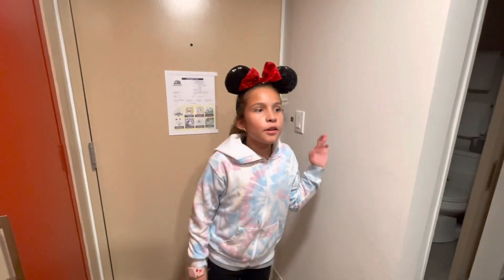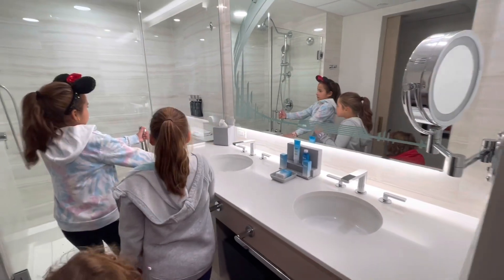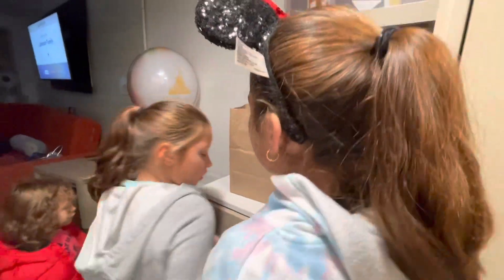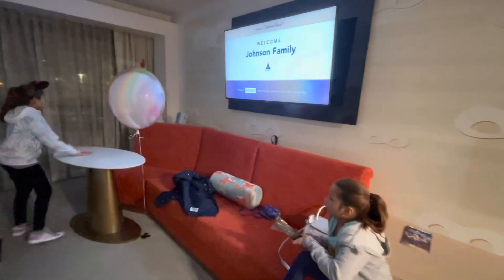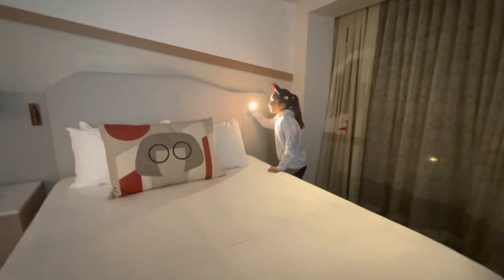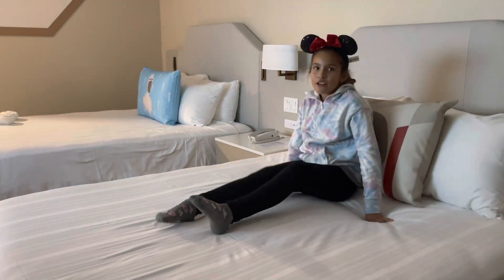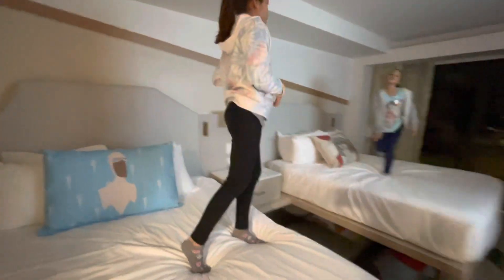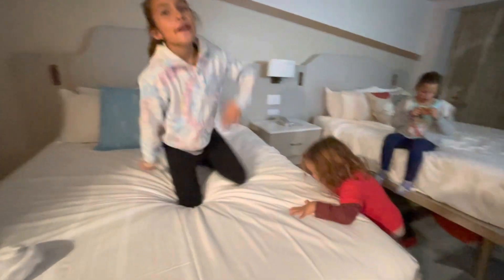Room tour at contemporary resort hotel